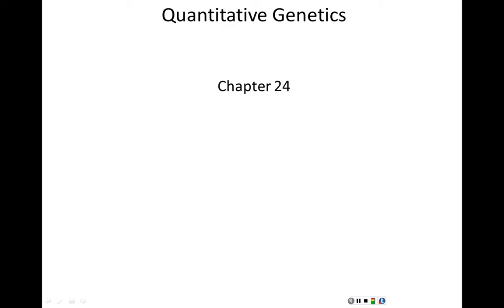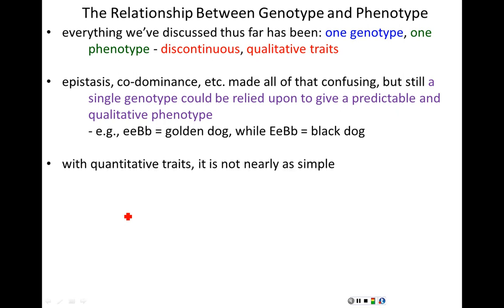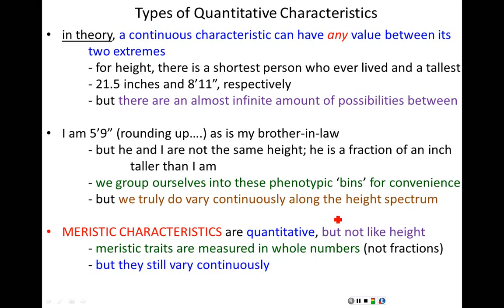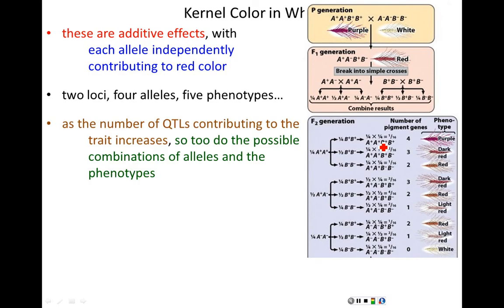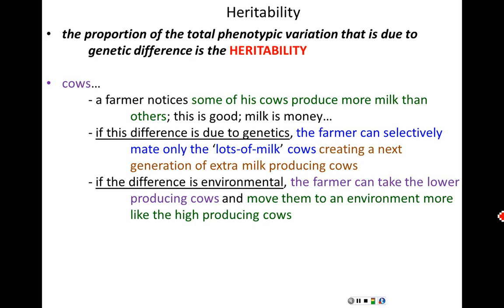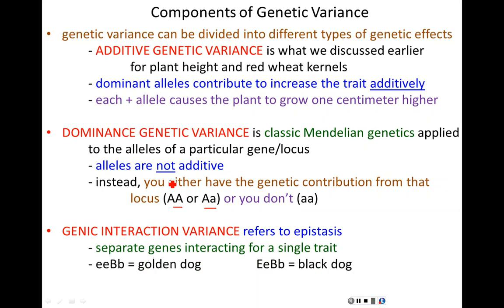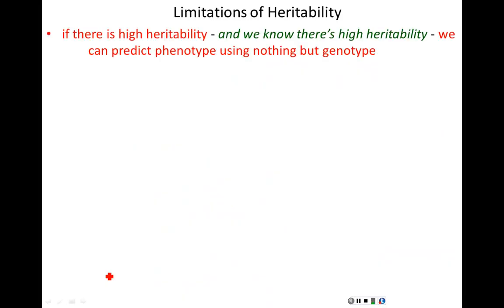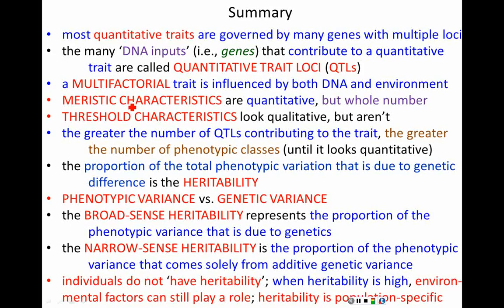Lecture 17 - Quantitative Genetics